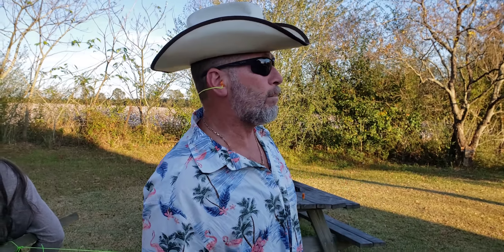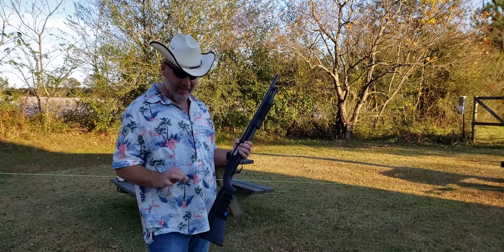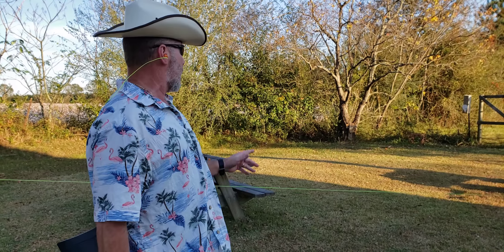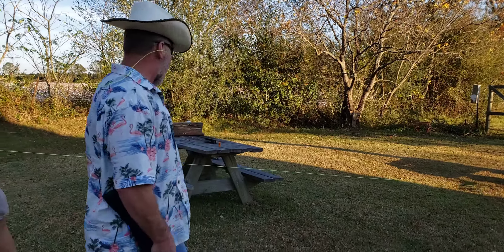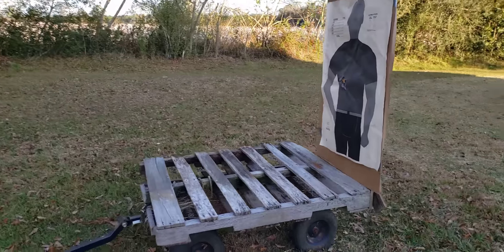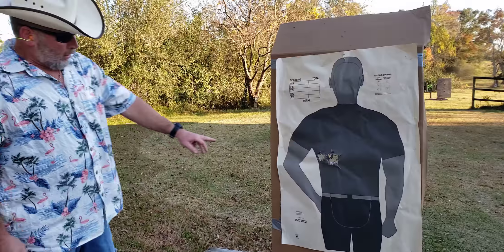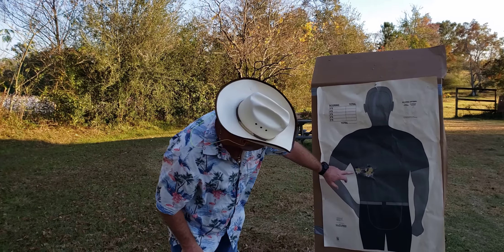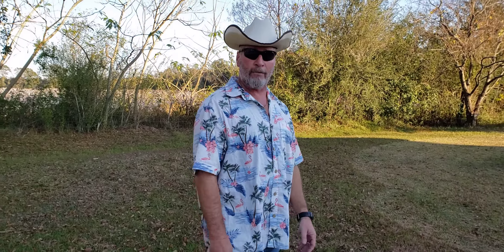The 21 Foot Rule - 12 Gauge (Read Desc) LIKE, SUBSCRIBE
Guys, here is what we learned 21 foot charging target:
1. You don't have a lot of time to react to a charging target at 21 feet.
2. So, if you go outside to investigate,  you better have one in the chamber and be ready to rock and roll!
3. 12 Gauge 00 Buck doesn't spread much at 21 feet and less.
4. Because 00 Buck doesn't spread much at these distances you HAVE to be on target and cannot rely on "the shot will spread so I don't have to be on target."  The margin of error isn't that big.
5. Because 00 Buck doesn't spread much,  the hole from 9 pellets is huge!  Direct hits are lethal.
6. You CAN get multiple shots off.  I did 3 shots in about 2 seconds.